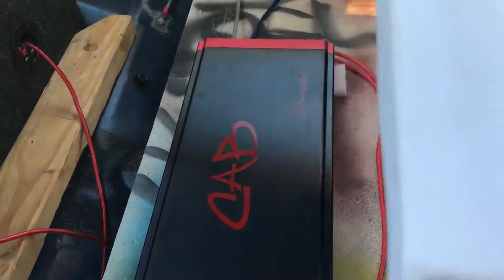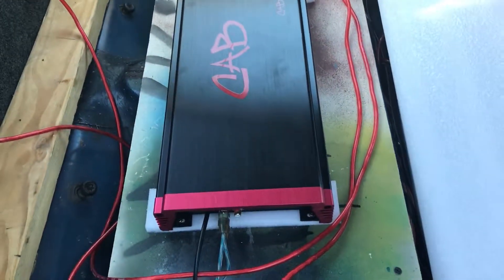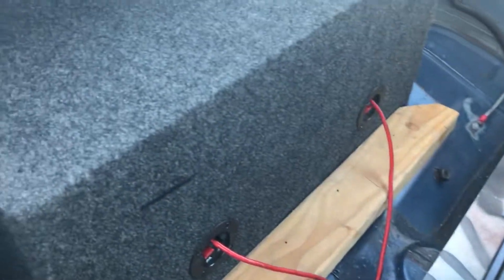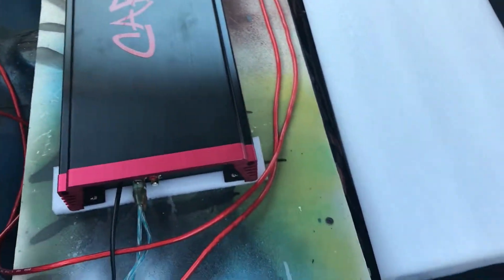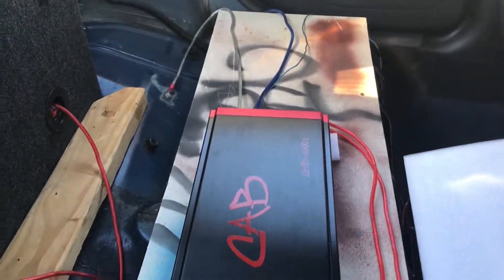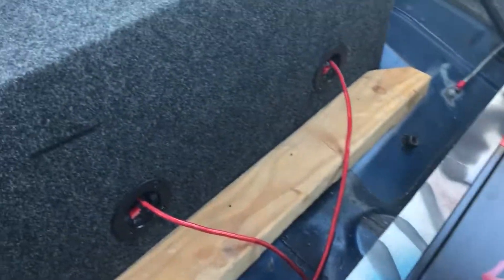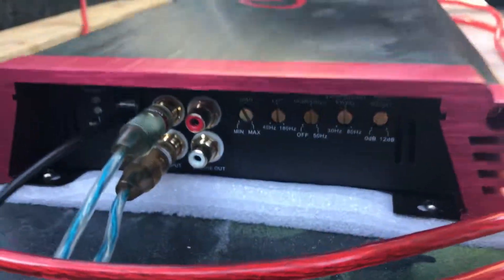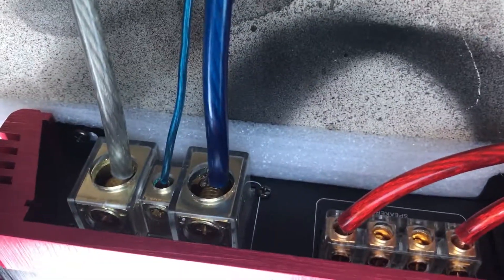System Update CAB 1600.1 Small Buck=Big Bass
Just got my new CAB 1600.1. Don’t even have this amp near full power and yet it packs a punch.